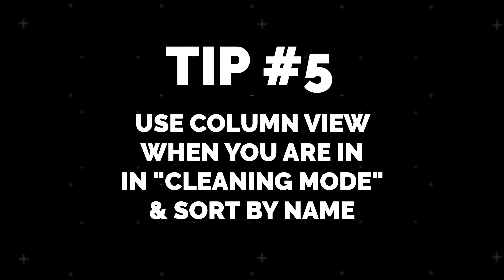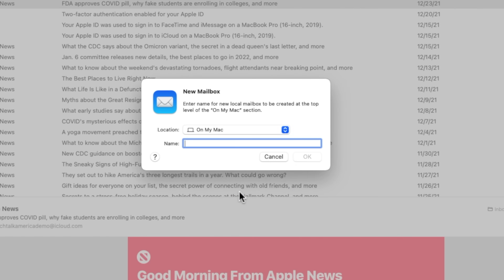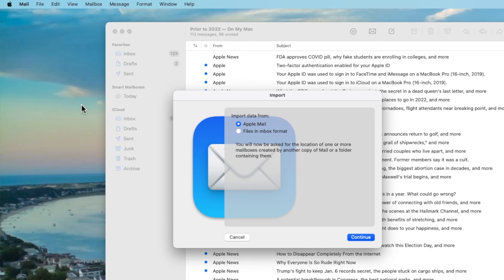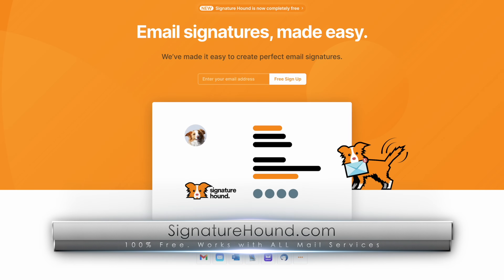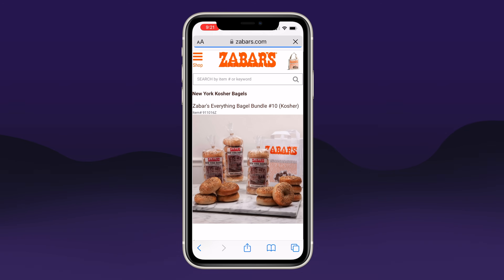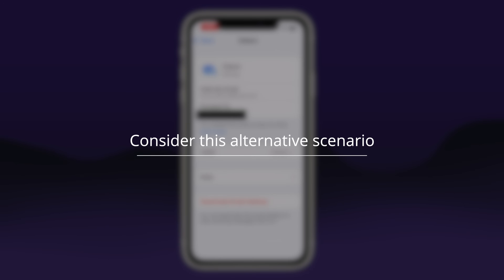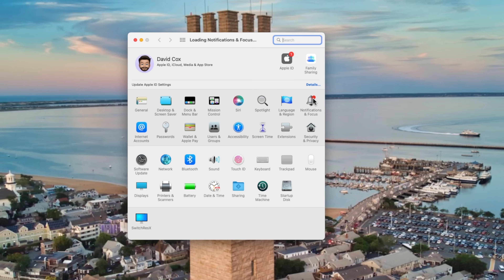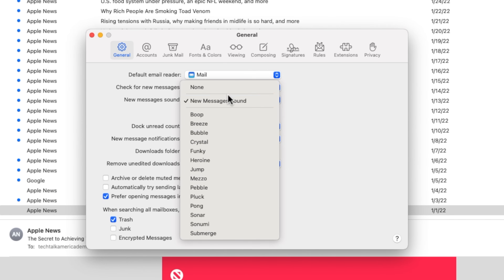TOP 5 Apple Mail Tricks [2022]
My TOP 5 Apple Mail Tricks for Mac, iPhone and iPad. Let's elevate your Apple Mail experience! Updated for 2022!

Apple Mail is one of the most popular apps for accessing e-mail. Today, I'm going to several of the different issues that people have with e-mail including what to do when you have a TON of email, how to reduce junk mail, and so much more.

CHAPTERS:
00:00 Introduction
01:03 Change View Settings When Cleaning Out OLD Email
01:43 Best Way to Archive Old E-Mail (for e-hoarders)
03:51 Acess Clipboard History with Paste for Mac, iPhone, and iPad
04:37 Give Your E-mail Signature A Makeover
05:10 Junk Mail Solution
08:07 Sponsored Message: SoftwareKeep.com
08:31 Bonus Tip 1: Mail Butler
09:09 Bonus Tip 2: Stop Dinging